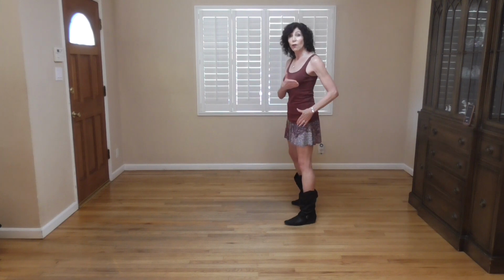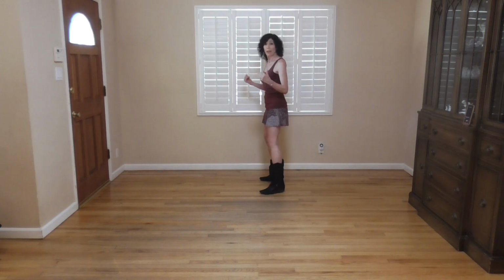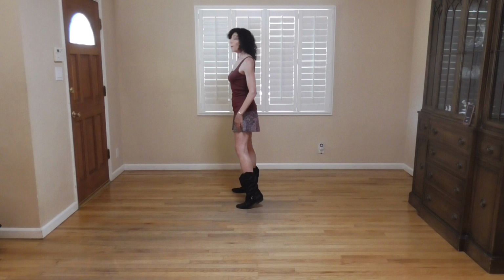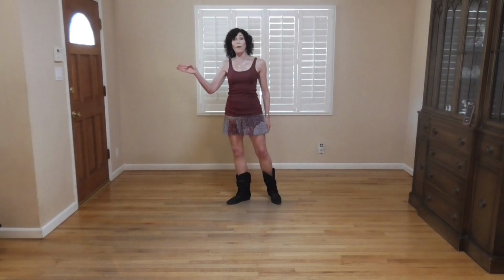Til the Neons Gone - Candy Sherwin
Tutorial and Demo for Til the Neons Gone with Candy Sherwin, choreographed by Darren Bailey.  Improver level line dance, 32 counts, 4 walls, 1 re-start.  I am available for private lessons and events for line dancing and Country 2-step in the Los Angeles area.
Step Sheet
Intro; 4 Counts (start on the word LAST)

SIde, Close, Shuffle forward, Rock, Recover, Chasse 1/4 turn
1-2 Step RF to R side, Close LF next to RF
3&4 Step forward on RF, Close LF behind RF, Step forward on RF
5-6 Rock forward on LF, Recover onto RF,
7&8 Make a 1/4 turn L and step LF to L side, Close RF next to LF, Step LF to L side (Now facing 9:00)
Restart the dance here on wall 9 (you will be facing 9:00 when you restart)
Note: To restart the dance again substitute counts 1-2 with Walk R, Walk L

Weave with 1/4 turn, Pivot 1/2 turn, Chasse 1/4 turn
1-2 Cross RF over LF, Step LF to L side
3-4 Cross RF behind LF, Make a 1/4 turn L and step forward on LF (Now facing 6:00)
5-6 Step forward on RF, Make a 1/2 turn pivot L (Now facing 12:00)
7&8 Make a 1/4 turn L and step RF to R side, Close LF next to RF, Step RF to R side (Now facing 9:00)

Rock, Recover. Chasse L, Rock, Recover, Chasse R
1-2 Rock back on LF, Recover onto RF
3&4 Step LF to L side, Close RF next to LF, Step LF to L side
5-6 Rock back on RF, Recover onto LF
7&8 Step RF to R side, Close LF next to RF, Step RF to R side

Behind, 1/4 turn, Pivot 1/2 turn, 1/4 Turn Side, Close, Wiggle
1-2 Cross LF behind RF bending knees slightly (dip), Make a 1/4 turn R and step forward on RF straightening both knees again (normal position) (Now facing 12:00)
3-4 Step forward on LF, Make a 1/2 turn pivot R (Now facing 6:00)
5-6 Make a 1/4 turn R and step LF to L side, Close RF next to LF (you can do a little stomp if you like) (Now facing 9:00)
7-8 Sway hips to R, Sway hips to L (you can make this a little sexy wiggle)